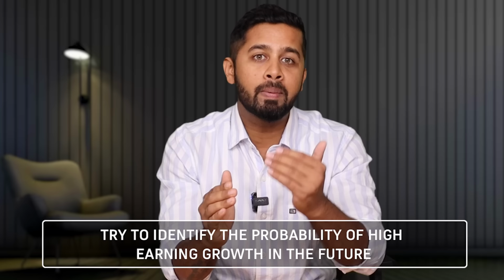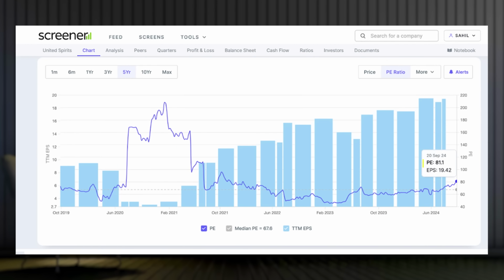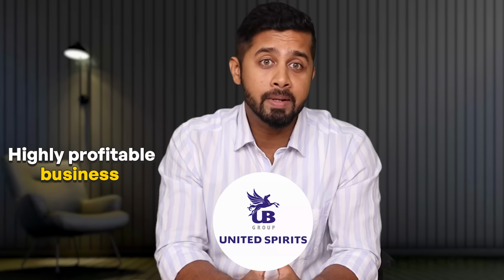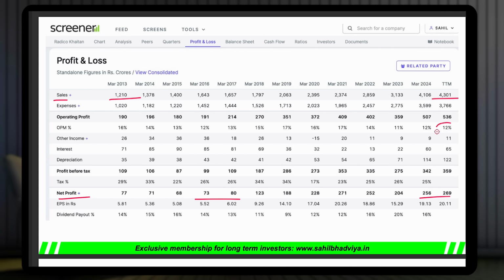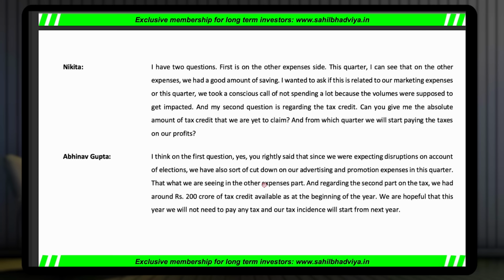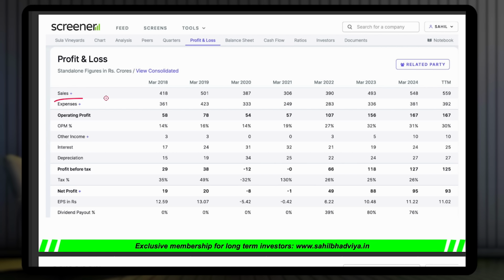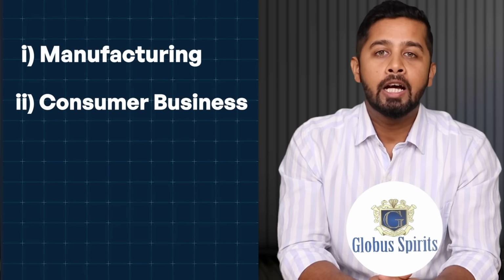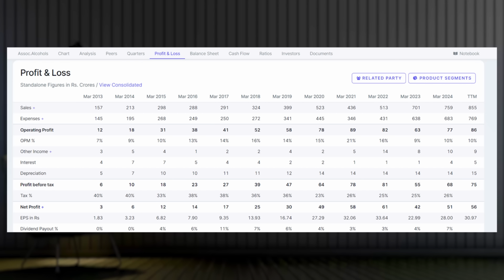Which is the best stock in Indian alcohol sector? Indian Alcohol Sector Analysis - Part 2